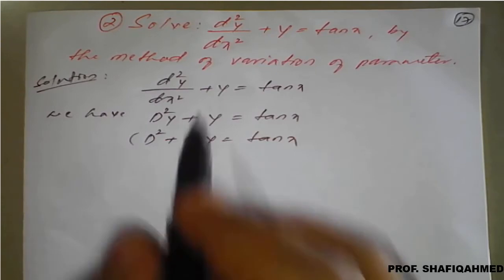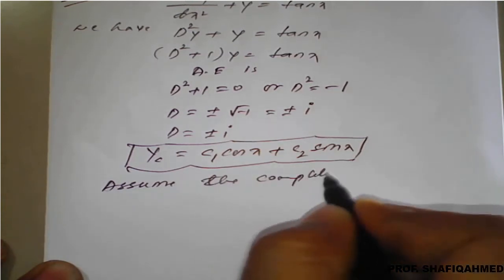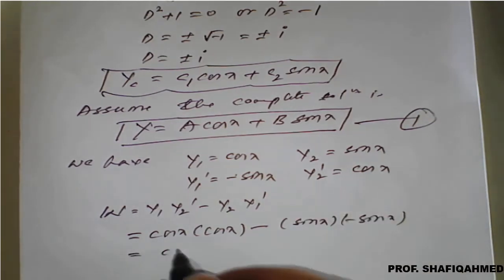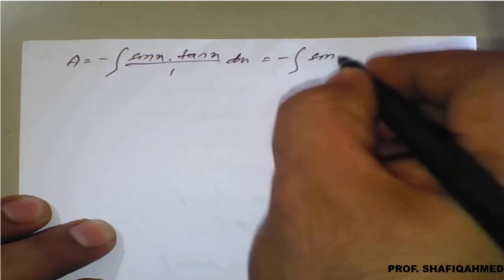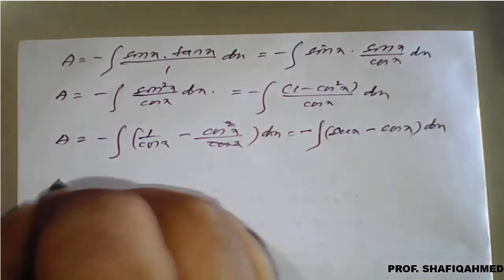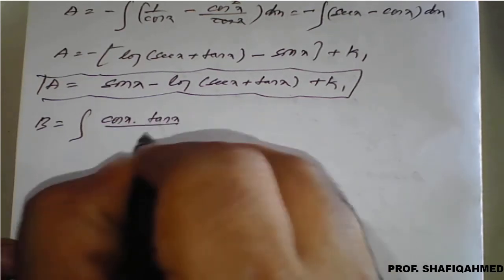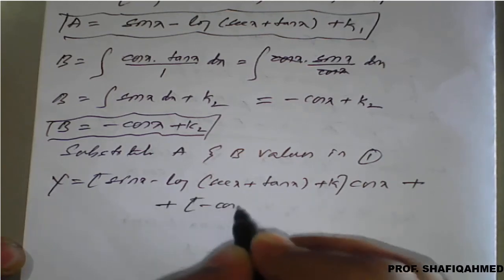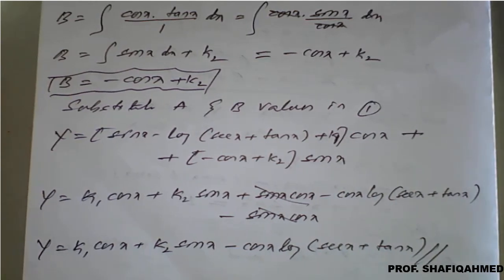#37 || Problem#2 || (𝒅^𝟐 𝒚)/〖𝒅𝒙〗^𝟐 +𝒚=𝒕𝒂𝒏𝒙 || Method of variation parameter || 18MAT21 || BMATC/M101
BMATC101:
18MAT21 : Module : 2 : Solve  (𝒅^𝟐 𝒚)/〖𝒅𝒙〗^𝟐 +𝒚=𝒕𝒂𝒏𝒙 by the method of variation parameter.